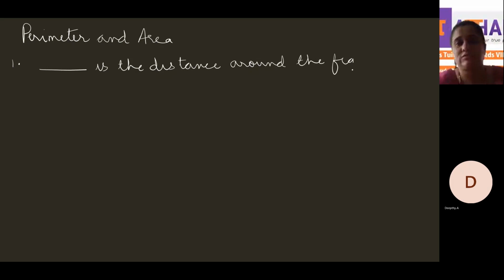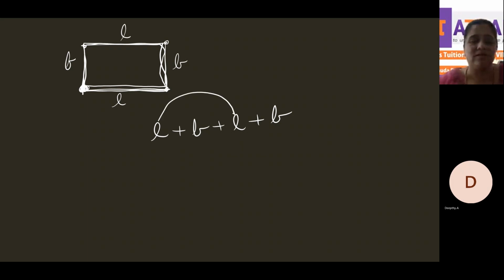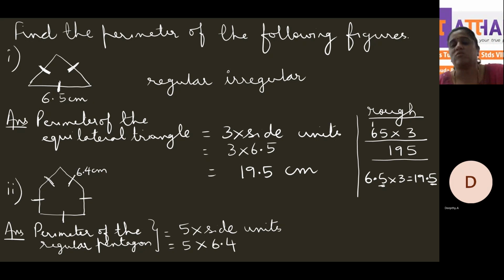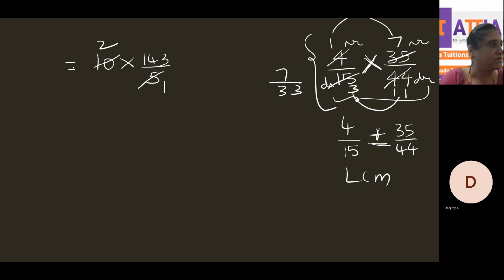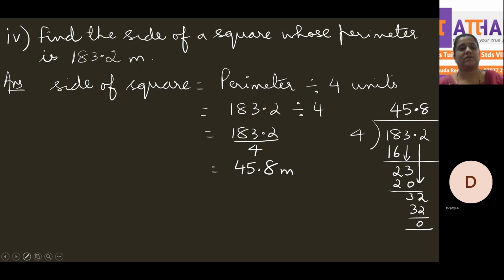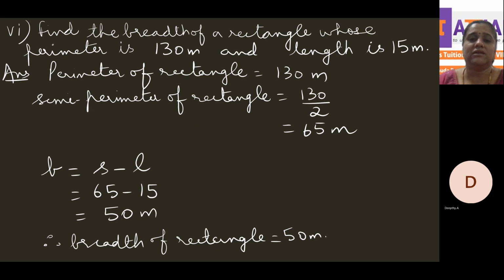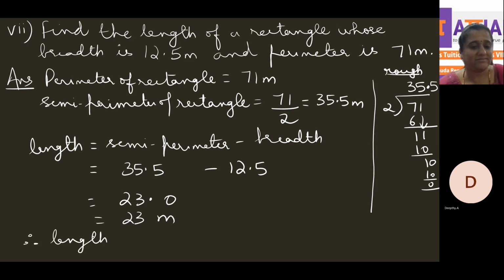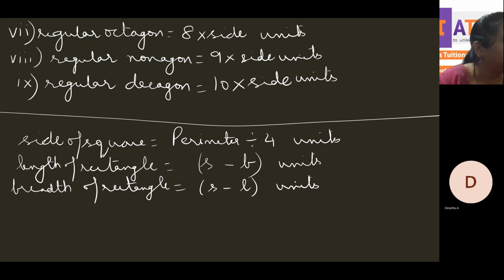CBSE-VI-Perimeter and Area-Session-2(21/04/2023)